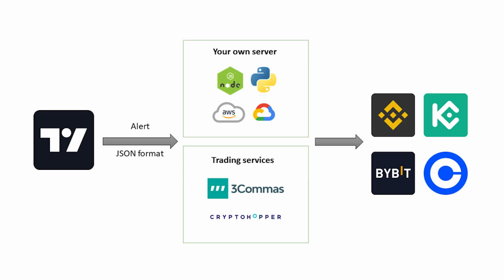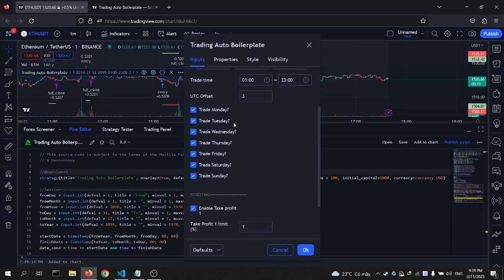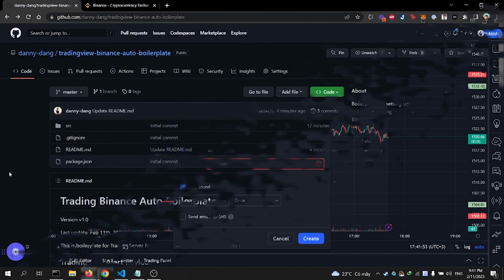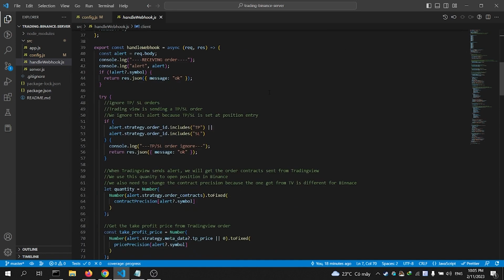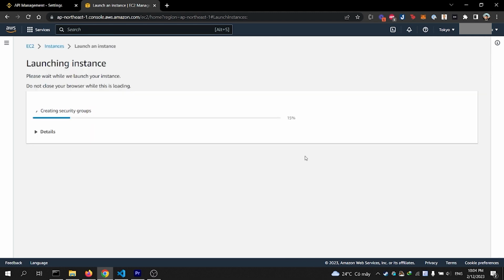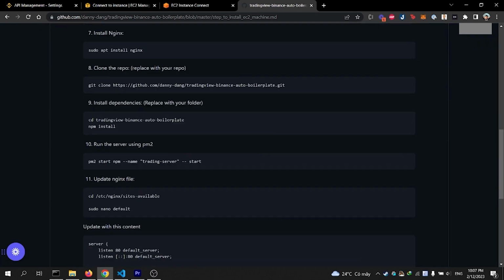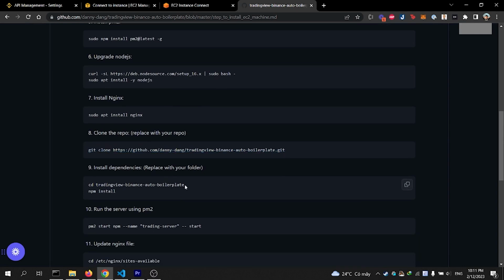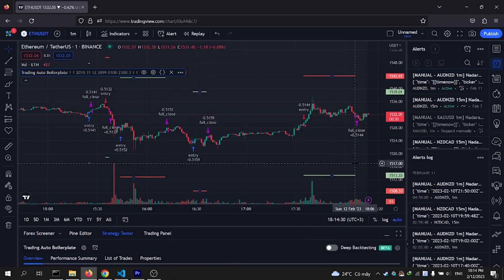Automate Your TradingView Strategy with NodeJS and AWS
Learn how to automate a TradingView strategy on AlgoTest with just 5 simple steps 🤩